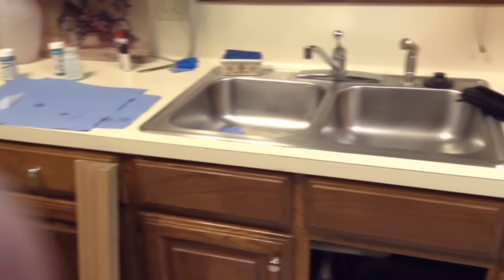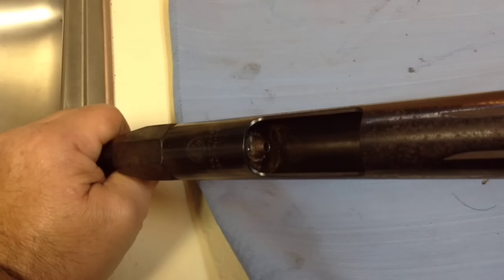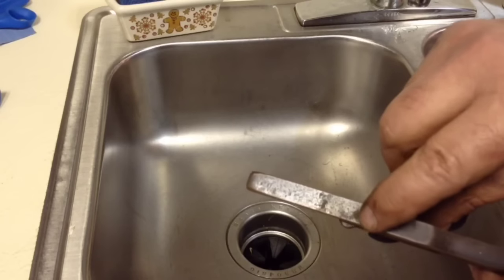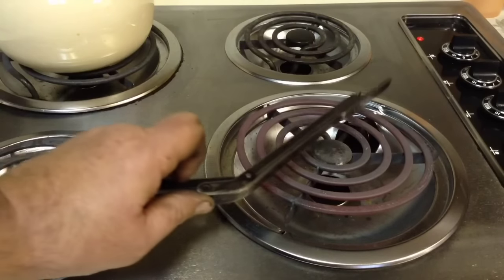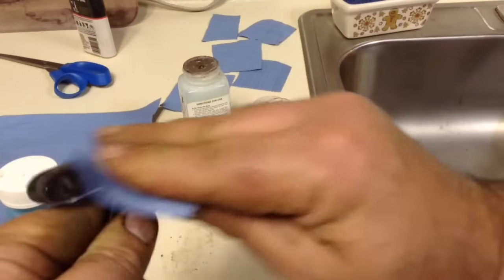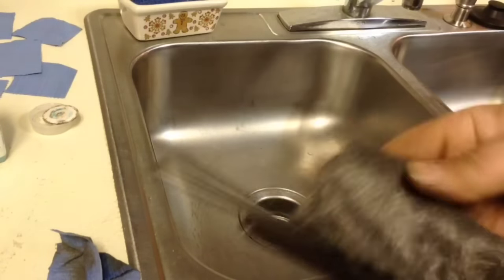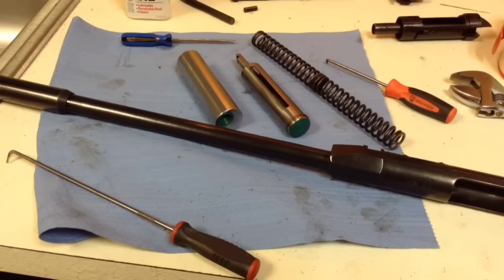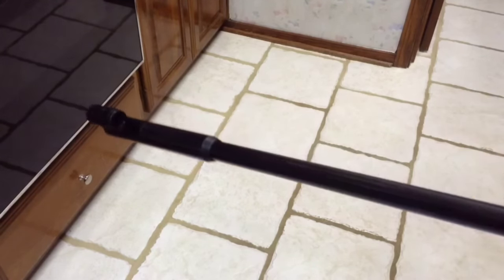Cold Gun Bluing the Easy way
Cold Blue with Oxpho Cold Buying technique for beautiful Cold Blueing .Brownells has Oxpho Cold Bluing paste and liquid. Here's a link to help keep my fun Bullshit free Reviews Coming.